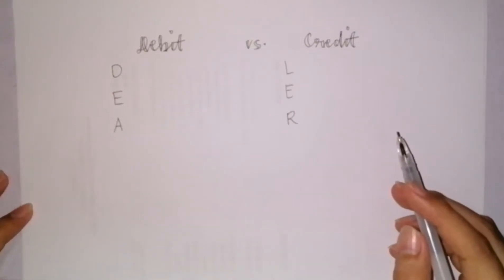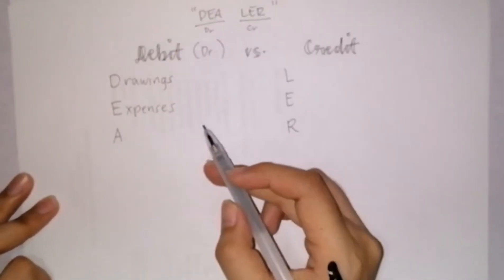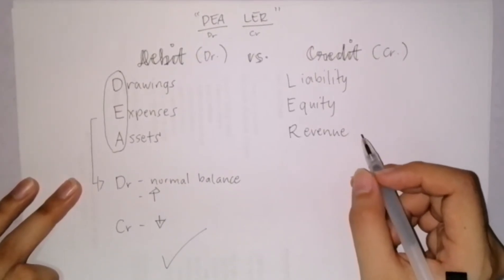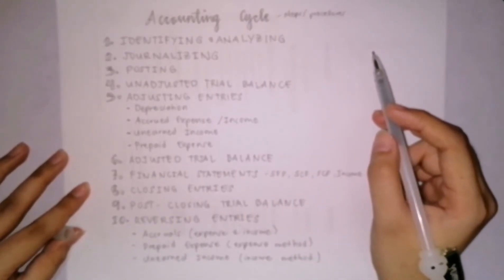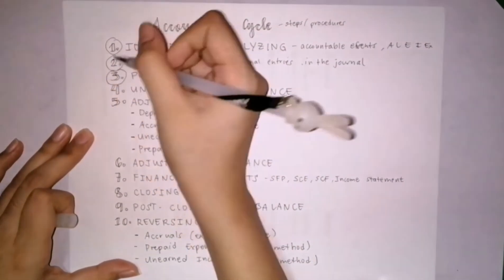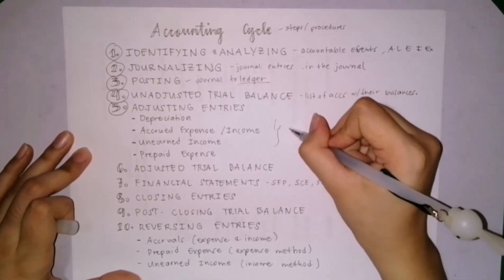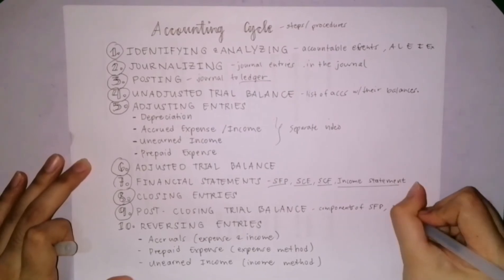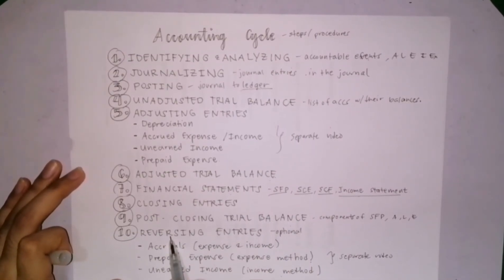DEBIT AND CREDIT || THE ACCOUNTING CYCLE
always remember the DEBIT & CREDIT!
and familiarize the Accounting Cycle! 😇

References:
Millan, Zeus Vernon B. Intermediate Financial Accounting Part 1A 2015

debit vs. credit